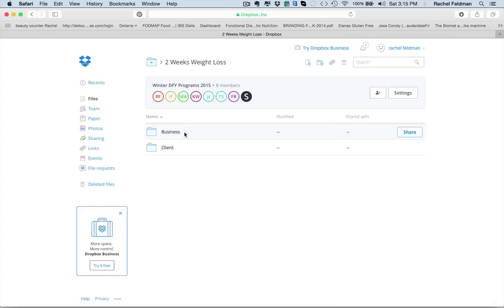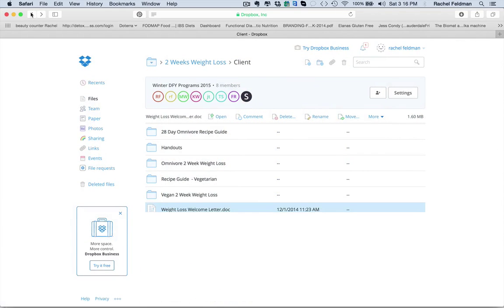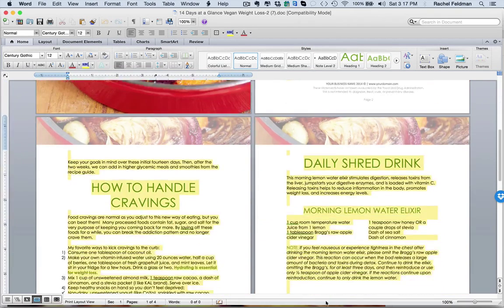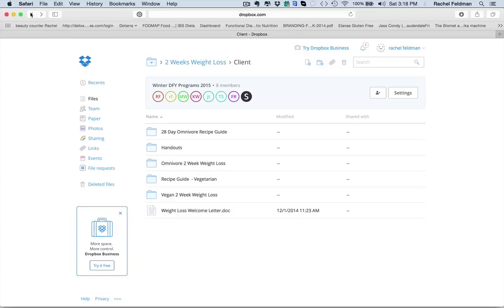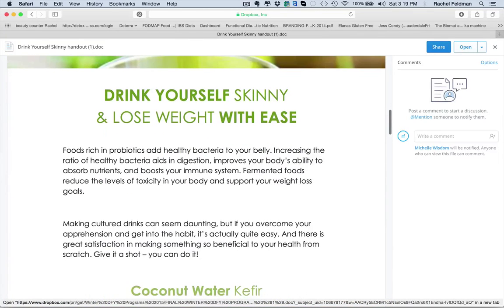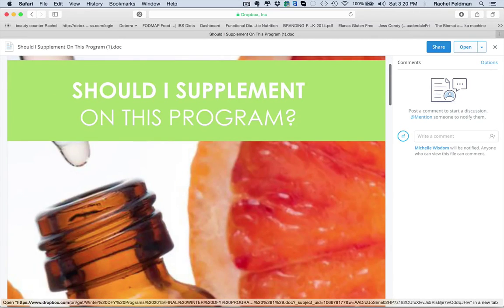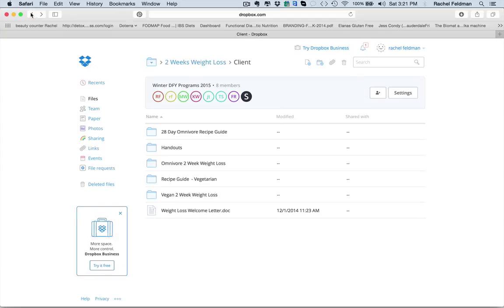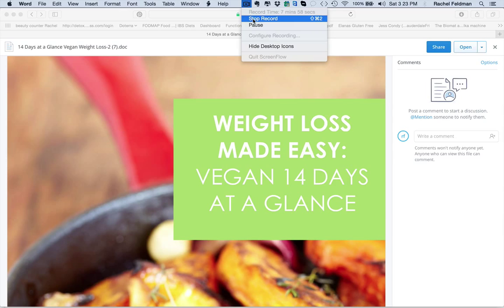Done for you programs for health coaches - the weight loss client folder 2015 revitalize program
The release is 11/19. Totally customizable programs for fitness, health coaches and wellness entrepreneurs looking to create the perfect sales funnel for their business created by health and business coach Rachel Feldman.